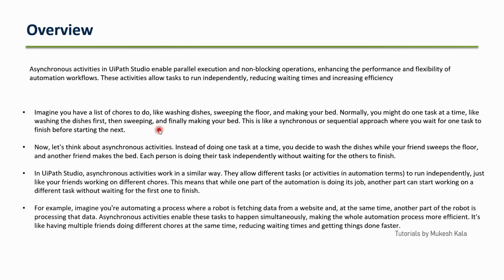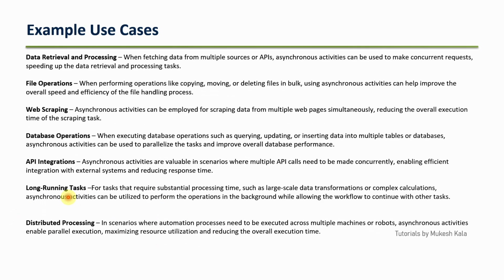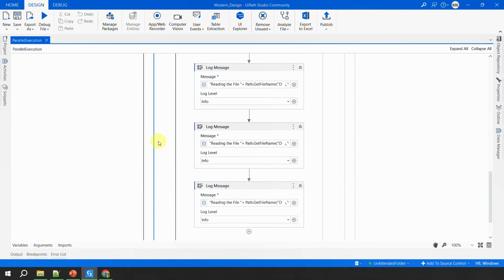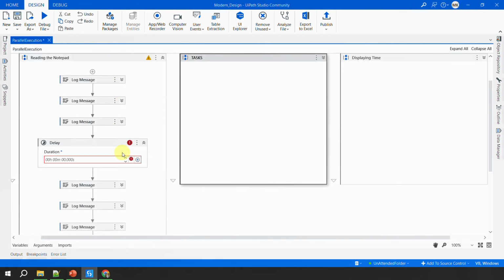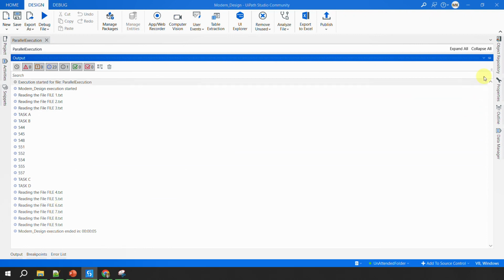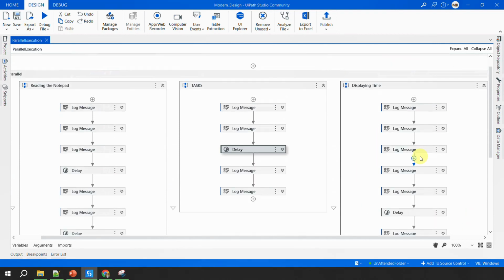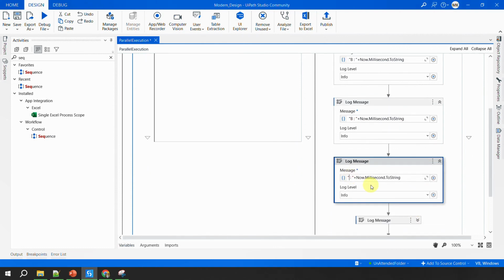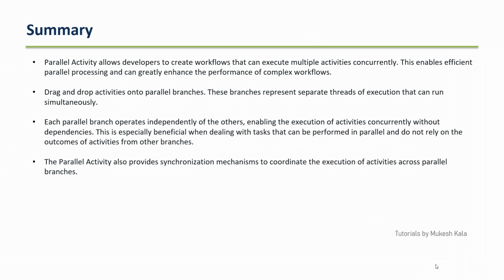How to Use Parallel Activity in UiPath | Explained with Example | RPA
👉   Asynchronous activities in UiPath Studio enable parallel execution and non-blocking operations, enhancing the performance and flexibility of automation workflows. These activities allow tasks to run independently, reducing waiting times and increasing efficiency

► Timestamps
0:00 Introduction
0:44 : Overview
3:58 : What is Parallel Activity
6:00 : Example use cases
8:17 : Define a Use case
15:10 : Introduce Delays in Execution
24:42 : Why I am Not using Loops
26:39 : Does it really work in Parallel?
31:44 : What we Found Out?
33:36 : Recap

 Happy Automation!

►►►►►► Tags ◀◀◀◀◀◀◀◀
uipath
mukesh kala
uipath tutorial
uipath projects
rpa projects
ui path
uipath rpa